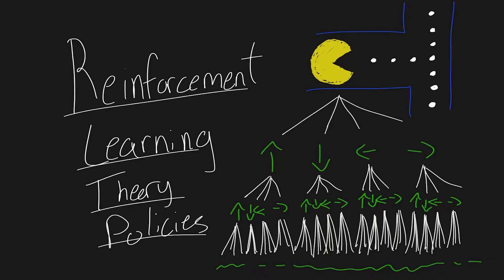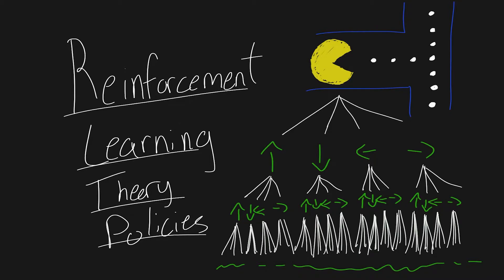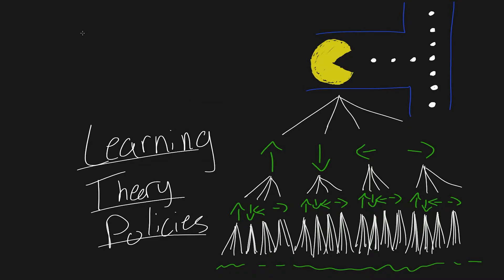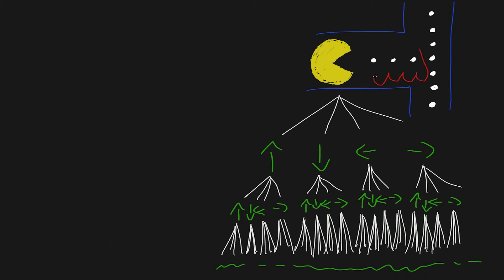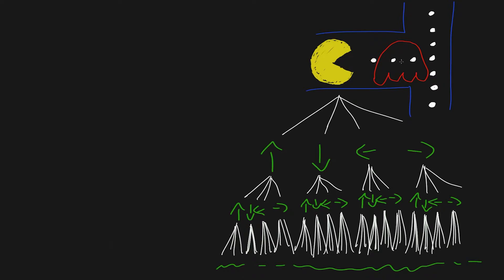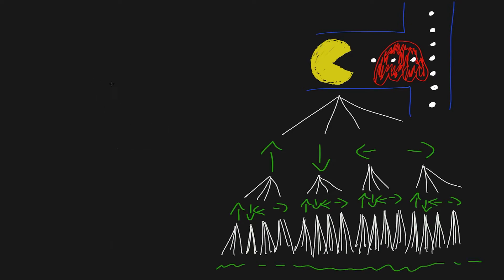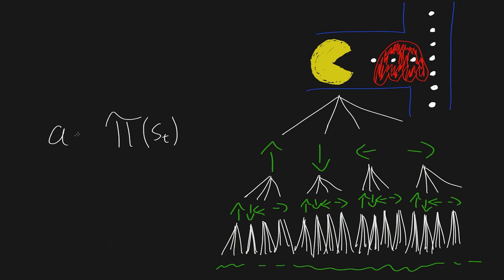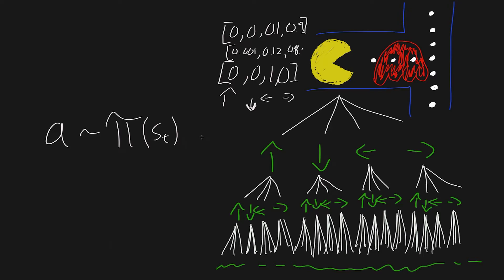Reinforcement Learning Made Simple - Policy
This video goes over an introduction to reinforcement learning theory. Specifically, we dive into policies and go over their mathematical foundations.